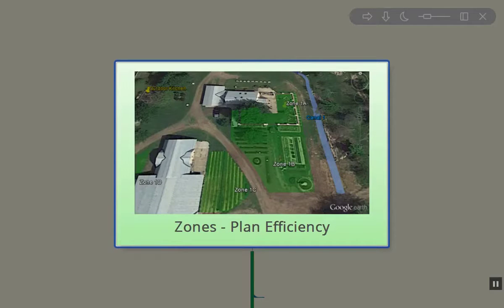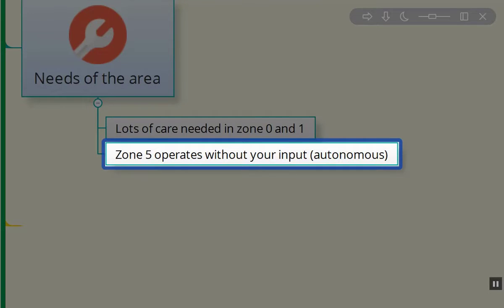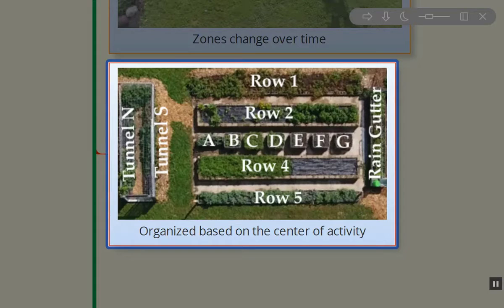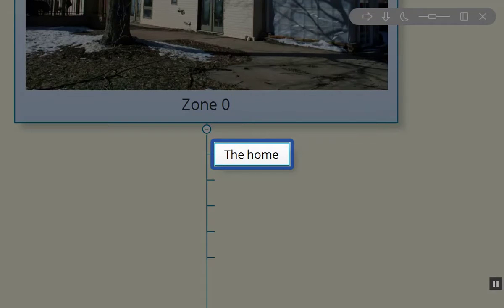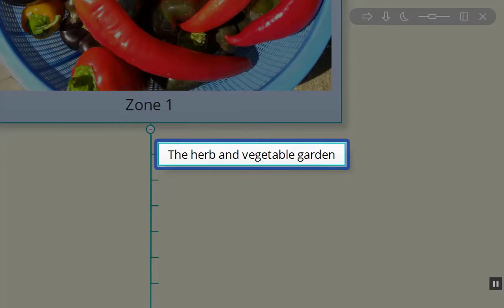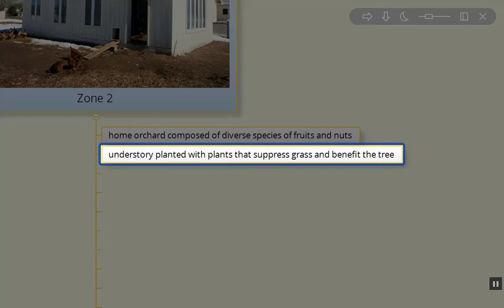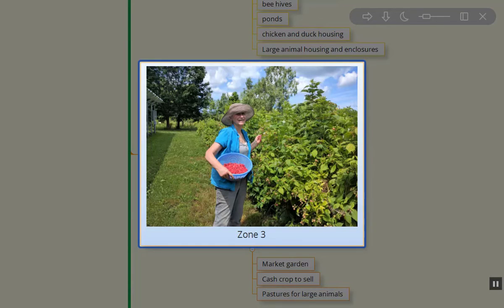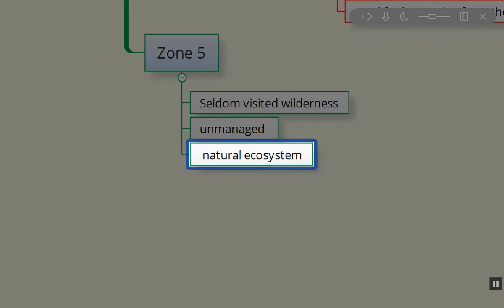Permaculture Zones and Efficient Energy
Permaculture Zones and the design process efficient energy planning focus on placement of elements 7.

Permaculture Zones and the design process involve efficient energy planning focusing on the placement of each element in the design. Essential to the design is the amount of time spent in each area and the maintenance or needs of the elements in each zone.

In this video I discuss how we use the zone planning design process to determine the location of each element in the design plan based on the time spent and maintenance required by the elements in each zone. There are 6 zones, including zone zero which is the home or office in a business.

Zone zero requires the most attention and where we spend the most time so it needs to be energy efficient and located in an area that functions optimally.

Zone 1 also requires a lot of time and also has needs that need to be met in order to effective and work efficiently. I go through our layout and discuss how each zonal design is catered to the goals and needs of the owner. Not all properties or businesses will have all 6 zones and occasionally the zones will need to be modified. I take the viewers through each of our zones and we end up in zone 5 which is a wilderness zone for the wildlife that inhabits the property.

Whether you want to get smarter at working with nature, design a passive solar home, save money, eat healthy, grow your own nutritious food, learn healthy life style choices, learn some basic permaculture ethics, principles and techniques, design a permaculture homestead, or you want to understand best practices design principles to live a prosperous and abundant life then this place may be right for you.

Thank you Permaculture: A Designers' Manual

Introduction To Permaculture (2nd Revised edition)

The Permaculture Book of Ferment and Human Nutrition

Gaia's Garden: A Guide to Home-Scale Permaculture, 2nd Edition

Permaculture: Principles and Pathways beyond Sustainability

Edible Forest Gardens (2 volume set)

Introduction to Permaculture by Mollison, Bill, Slay, Reny Mia (1994)

Creating A Happy and Sustainable Life!!